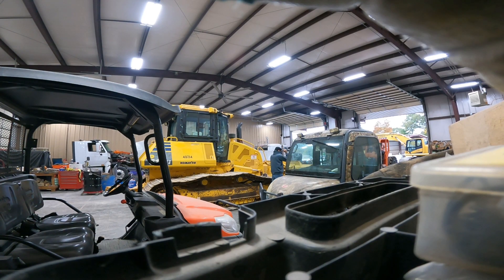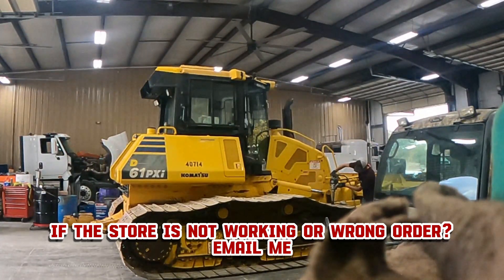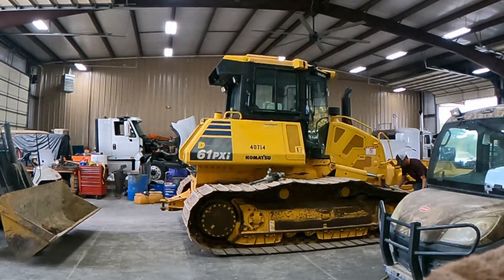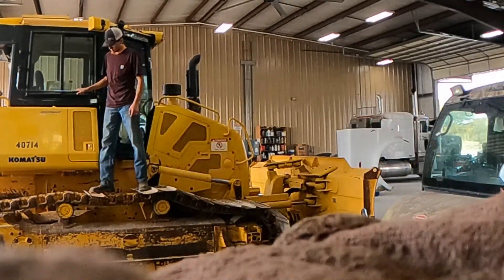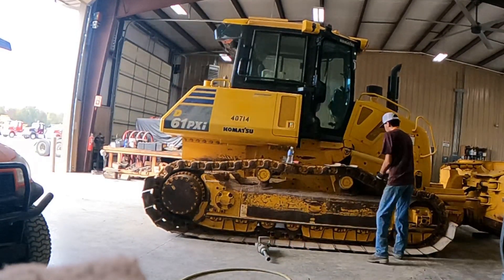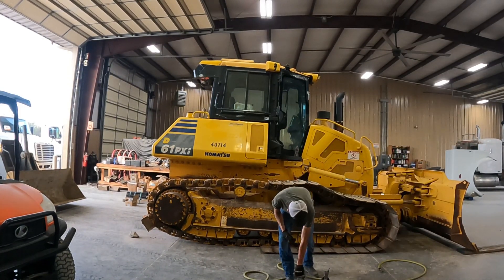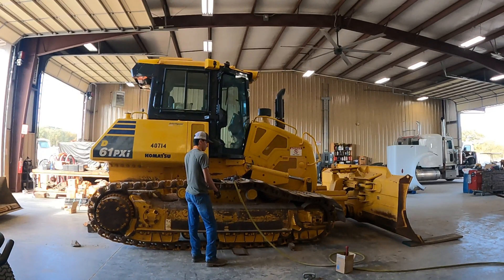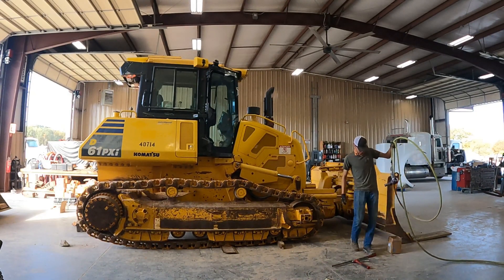Replacing The Pads On A Komatsu Dozer D-61 PXI [Part 1]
[FOR BUISNESS PURPOSES]

Use Code- Diesel Power